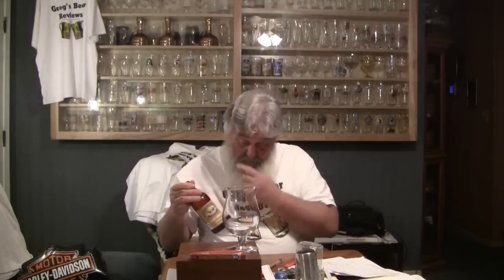Beer Review # 628 Green Flash Brewery Palate Wrecker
Green Flash Brewery Palate Wrecker   is the beer reviewed -
BEER SCALE
1- UNDRINKABLE
2- F
3- D
4- C
5- B-
6- B
7- B+
8- A-
9- A
10- A+
CHEERS!